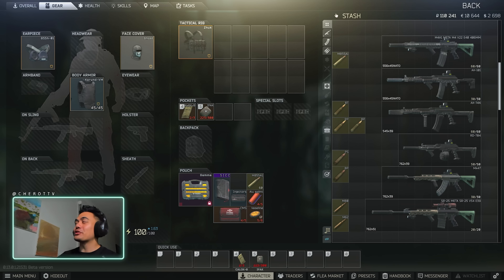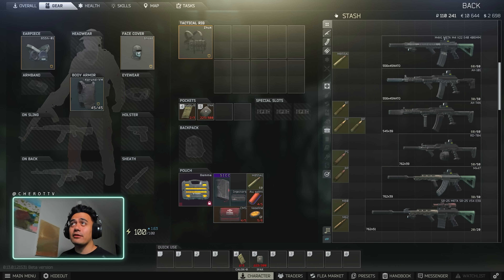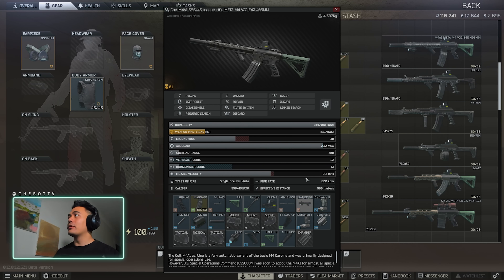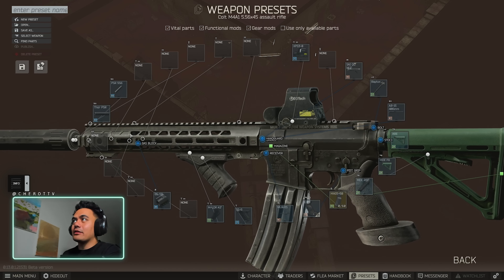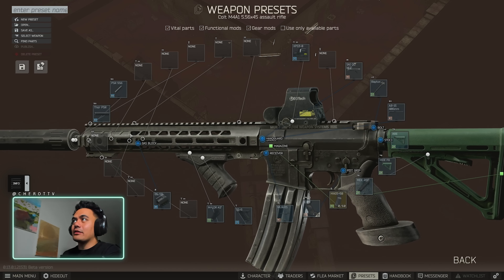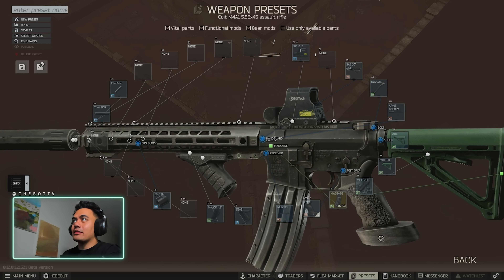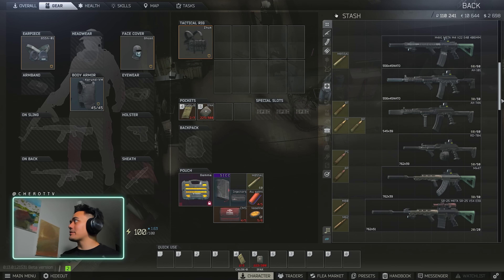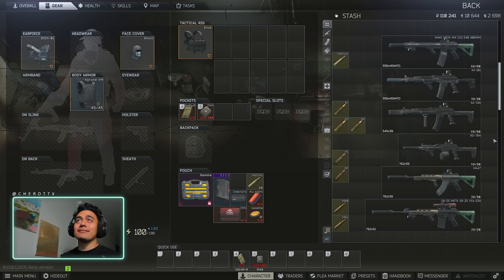NEW BEST META GUN BUILDS FOR 0.13 | Escape From Tarkov 0.13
📌(Gun Builds, Settings, Guides etc.)

0:00 - INTRO

2:24 - M4A1 TEST
4:26 - M4A1 BUILD
7:19 - M4A1 COST

7:50 - AK-101
8:10 - AK-101 TEST
8:52 - AK-101 BUILD
11:25 AK101 COST

11:48 - AK-74N
12:06 - AK-74N TEST
13:24 - AK-74N BUILD
 15:31 - AK-74N COST

15:45 - RD-704
16:08 - RD-704 TEST
17:01 - RD-704 BUILD
19:18 - RD-704 COST

19:30 - MK47 MUTANT
20:06 - MK47 MUTANT TEST
20:31 - MK47 MUTANT BUILD
22:58 - MK47 MUTANT COST

23:20 - SR-25
23:28 - SR-25 TEST
23:58 - SR-25 BUILD
26:34 - SR-25 COST

26:48 - CLOSING